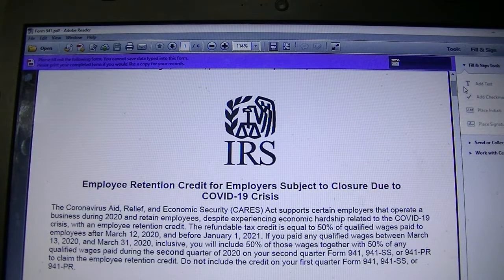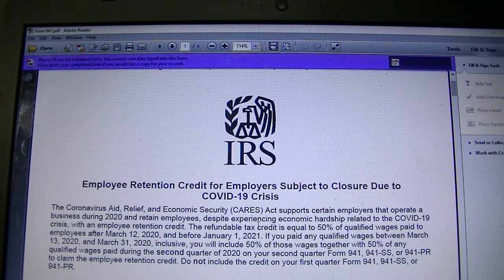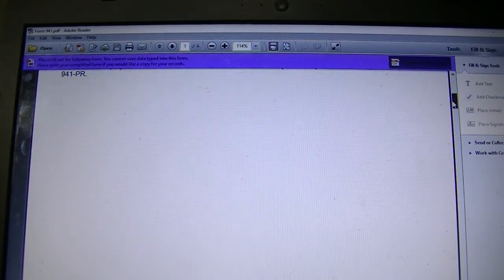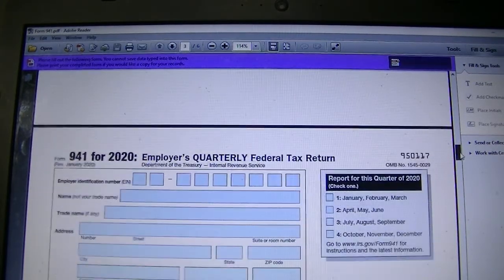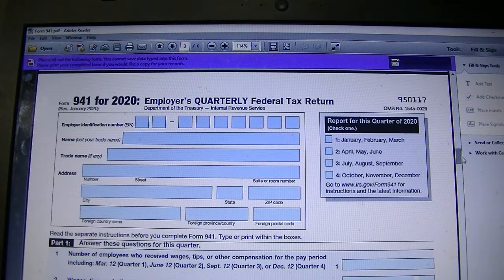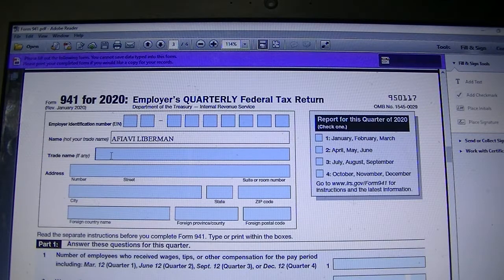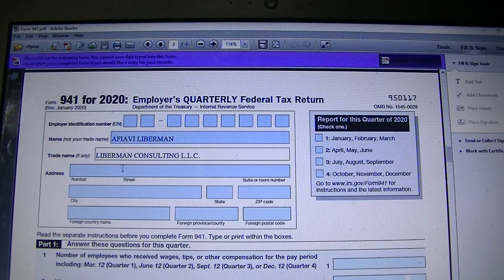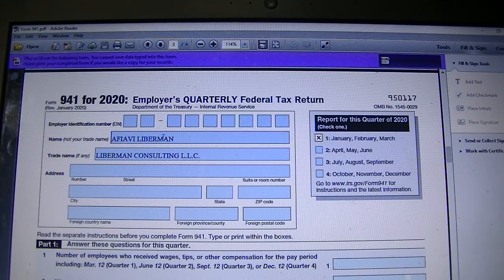2020 Form 941 Employer’s Quarterly Federal Tax Return - Business Information - Part 4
Form 941 course is also available here for free until May 31, 2020

2020 Form 941 Employer’s Quarterly Federal Tax Return - Business Information
EIN
Sole Proprietor: Request EIN for your business if you have employees. You are not an employee yourself.
Enter your business Employer Identification Number on row EIN. It is NOT your Social security number SSN.

Name (not your trade name)
• If you are sole proprietor, your real name should be on Name row.
• LLC taxed as an S Corp.: I enter my first name and last name on this row when I file for my business which is an LLC taxed as an S Corp.

Trade Name
Enter your “Business name” or fictitious name you file with your state to use for your business. Otherwise, leave trade name blank For instance, I enter on this row Liberman Consulting L.L.C.

Address
Enter your business address.
If you work from home, enter your home address here.

1. Form 941 - Employee Retention Credit for Employers subject to closure due to COVID-19
2020 Form 941 - Employee Retention Credit for Closed Businesses due to COVID-19 - Part 1 of 11

2. How to Fill out 2020 Form 941 Employer’s Quarterly Federal Tax Return – Employer Federal Tax -Part 2

3. 2020 Form 941 Employer’s Quarterly Federal Tax Return - Tax Deposits Vs Tax Payment - Part 3

2020 form 941 employer’s quarterly federal tax return, 2020 form 941, form 941, what is form 941, how to complete form 941, how to file form 941, how to fill out form 941, form 941 explained, form 941 employer’s quarterly federal tax return, employee retention credit, employer covid-19 refundable credit

We share tips on how to make natural products including our lye soap recipes. If you don’t have the time to make your own natural products, please check our website. We thank you very much!

Please visit our Digital Store
Liberman Consulting L.L.C. produces and sells printable to help you keep track of your personal finances and manage successfully your business.

Products I use for my recordings:

Micro USB Card for the Nikon Camera: Sandisk SDHC 4 GB Memory Card Class 4

Rayovac Rechargeable AA Batteries for Nikon Camera

Rayovac Charger for AA and AAA Rechargeable Batteries

Micro USB Card used in my Video Camera: Sandisk SDHC 16GB Memory Card Class 4

USB Flash Drive for my files: Sandisk 16 GB Flash Cruzer Drive

My Office Supplies and Equipment

Avery Sheet Protector

9” * 12” Manila Envelopes: I like to tape my envelops with a tape

I have been using my executive chair since 2015 and I can sit comfortably for 7 hours or more during the weekend to work. I worked part time on my business therefore, I don’t use my chair all day long every day. Starting my business on a low budget, I am glad I purchased this chair: Staples Turcotte Luxura High Black Executive Chair 934103